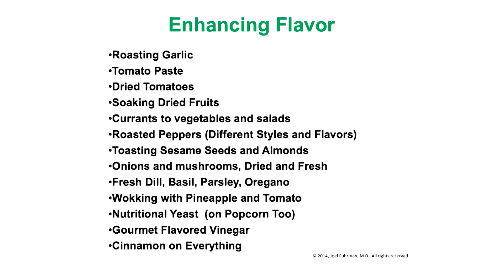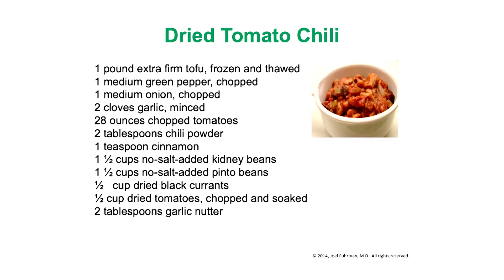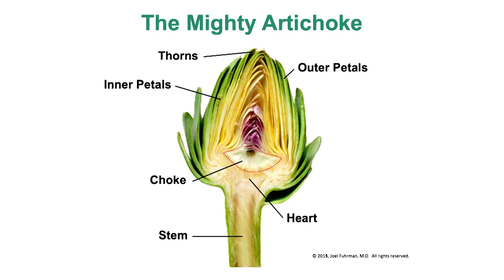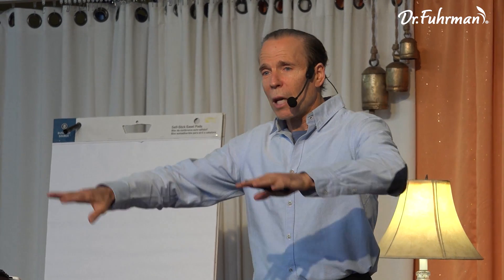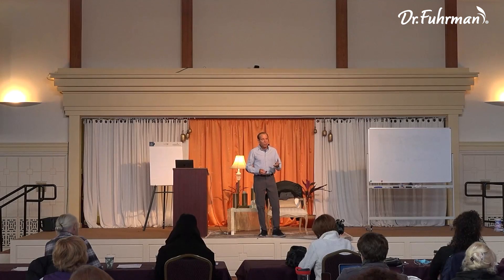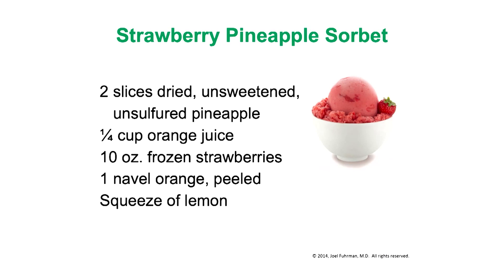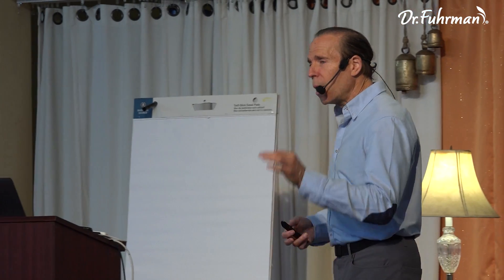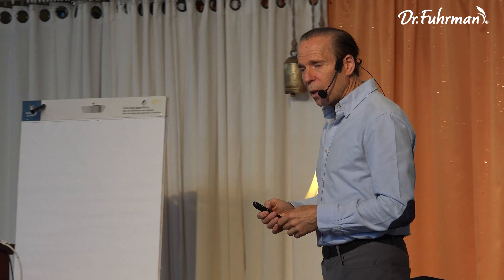How to Enhance the Flavor of Plant-Based Food with Dr. Joel Fuhrman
Dr. Fuhrman, an expert on plant-based nutrition, guides us through a culinary extravaganza like no other. From mouthwatering recipes to flavor-boosting tips, this video is a feast for the senses. Picture your taste buds as curious explorers, eagerly venturing into the vast realm of flavors, discovering the secret ingredients that elevate simple dishes into culinary masterpieces.

Dr. Fuhrman's experience is like a treasure trove of gastronomic delights, revealing the art of roasting garlic, crafting unique Thai curry sauces, and creating crunchy green chips that will leave you wanting more. As you go on, discover how to replace unhealthy ingredients with wholesome alternatives and learn the art of using fresh and dried herbs, various vinegars, and nutritional yeast as flavor enhancers.

What are you waiting for? Treat your palate with enhanced flavors and experience the magic of plant-based cuisine, so watch now!

0:00 - Intro
1:57 - General tips for enhancing flavors
6:02 - Unique way of using Thai Curry sauce
9:25 - Preparation of Dried Tomato Chili
10:59 - Serving artichokes
15:31 - Recipe for making the Green Chips
16:20 - Differences of homemade kale chips vs. store-bought kale chips
18:05 - Making tofu pizza
20:25 - Cauliflower Mashed Potatoes
21:54 - California Creamed Kale
23:51 - Making burgers using healthy ingredients
25:02 - Dessert using three ingredients
27:21 - Different variations of "Nice Cream"
29:53 - Exploring other healthy desserts